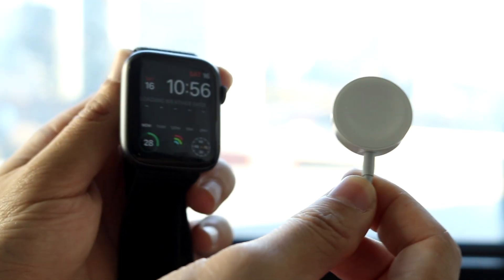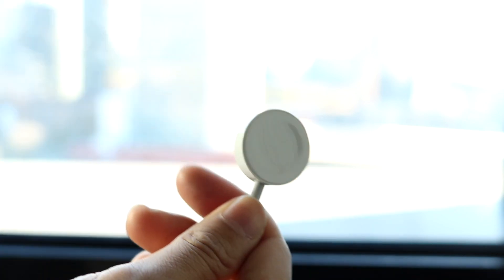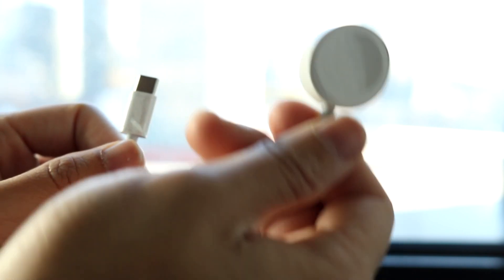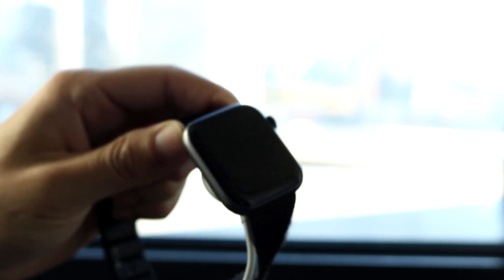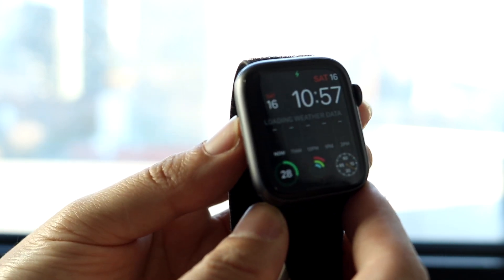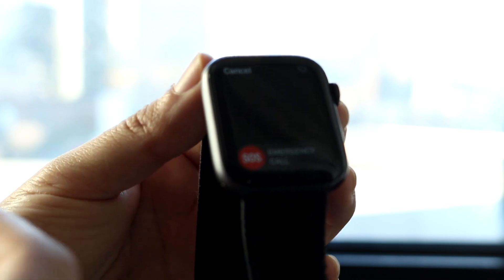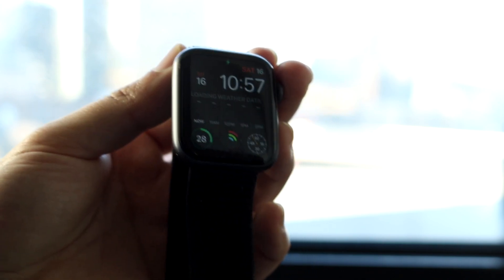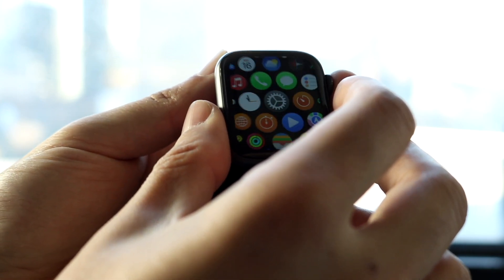How To Fix Apple Watch Charger Not Working!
Here is exactly How To Fix Apple Watch Charger Not Working!